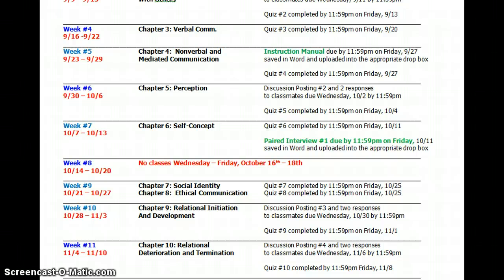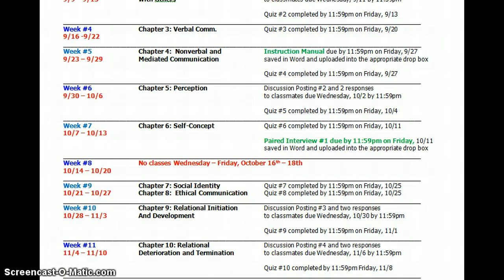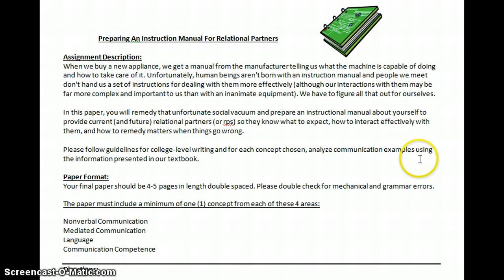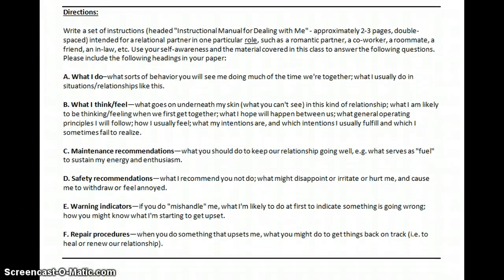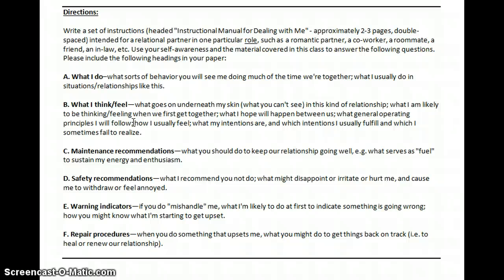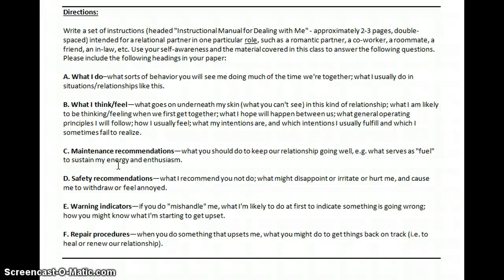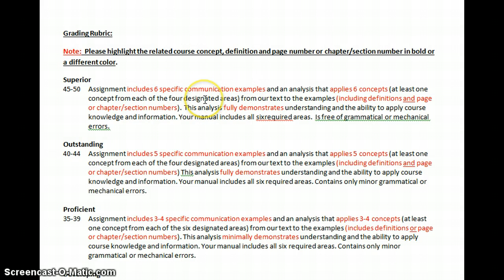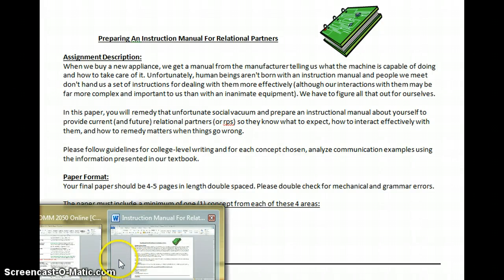Week #4 YouTube Video for Interpersonal Communication Online Fall 2013